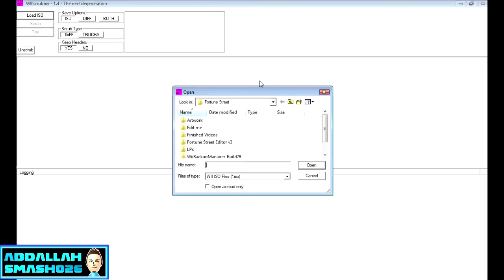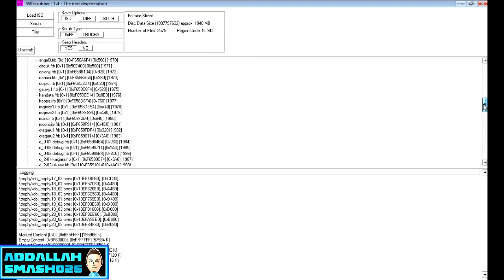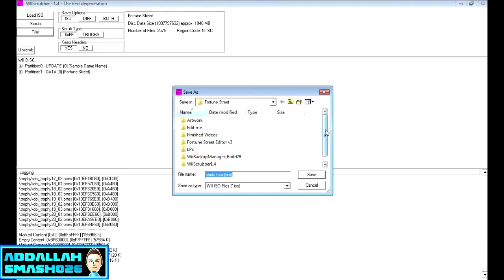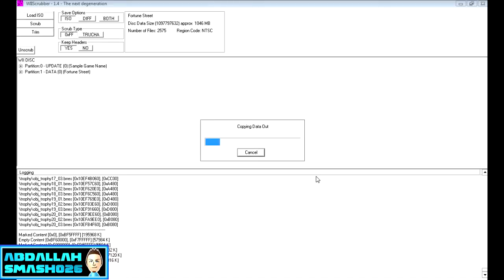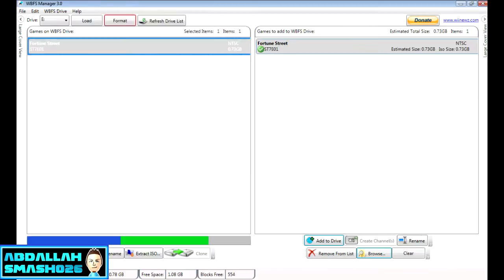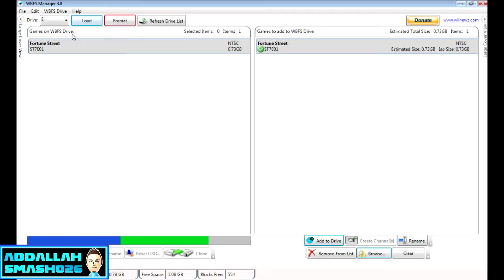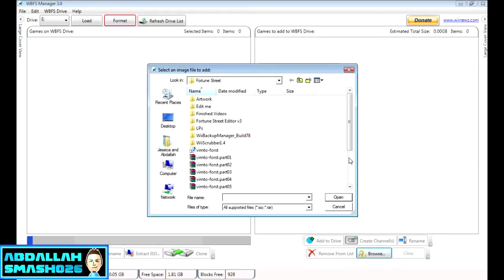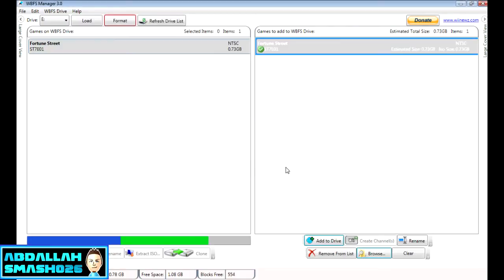Fortune Street Wii: How to Make Custom Boards - Part 2: Loading Your Board onto HDD/USB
In this three-part series, Abdallah walks you through the steps needed in order to make your own custom Fortune Street board and play it on your Wii.

Part 2:  Abdallah teaches you the basics of how to take your newly made board and put it on your Hard Drive or USB device.

Download Links-

Please show YouTube that you enjoyed the video by clicking that "Like" button.  It helps our channel grow!

General Tags:

"Fortune" "Street" "Fortune Street" "Boom Street" "Itadaki Street" "Let's play" "Lets" "Play" "Abdallah" "Nation" "AbdallahNATION" "Nintendo" "Wii" "Super Mario" "Dragon" "Quest" "Dragon Quest" "Square Enix"

Specific Tags:

"Mii" "Mario" "Luigi" "Princess Peach" "Yoshi" "Bowser" "Toad" "Donkey Kong" "Wario" "Waluigi" "Princess Daisy" "Birdo" "Diddy Kong" "Bowser Jr." "Slime" "Princessa" "Kiryl" "Yangus" "Angelo" "Platypunk" "Bianca" "Alena" "Carver" "Jessica" "Dragonlord" "Stella" "Patty" "Mario Stadium" "Starship Mario" "Mario Circuit" "Yoshi's Island" "Delfino Plaza" "Peach's Castle" "Super Mario Bros" "Bowser's Castle" "Good Egg Galaxy" "Dragon Quest" "Castle Trodain" "The Observatory" "Ghost Ship" "Slimenia" "Mt. Magmageddon" "The Robbin' Hood Ruins" "Alefgard" "The Colossuss" "Alltrades Abbey" "Round the Blocks" "Memory Block" "Dart of Gold" "Slurpodome" "Venture" "Take-a-break" "Monopoly" "Heart" "Spade" "Diamond" "Club" "Suit" "Spruce" "promotion" "Stocks" "district" "Capital" "Easy Rules" "Standard Rules" "Shop"